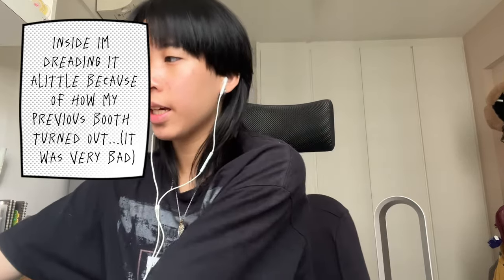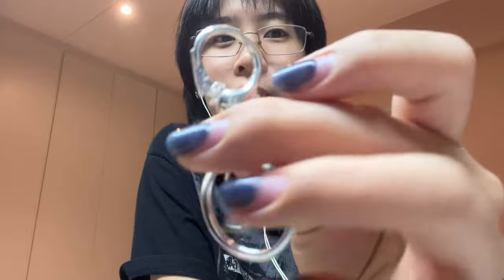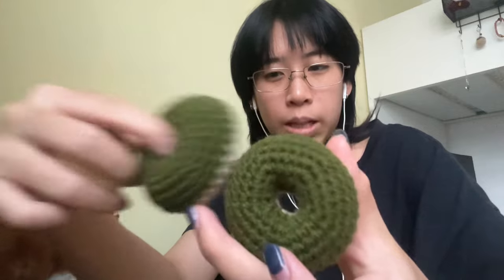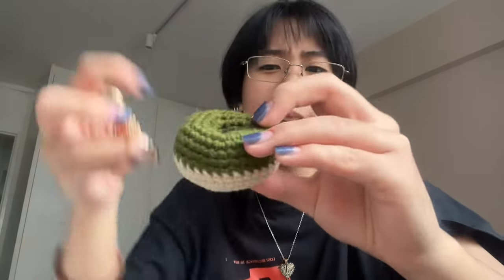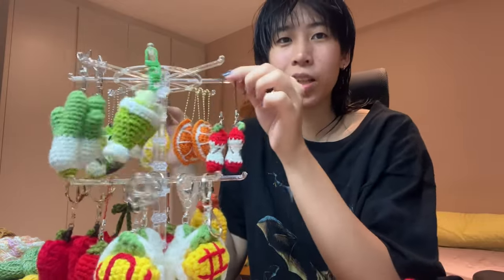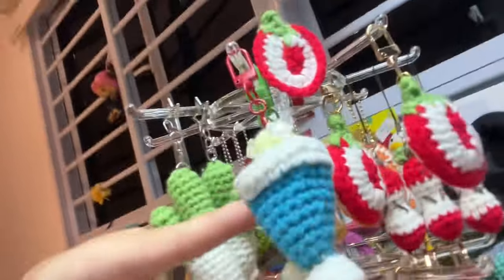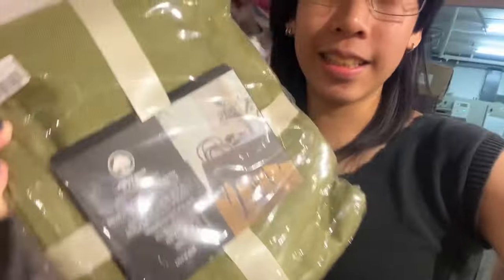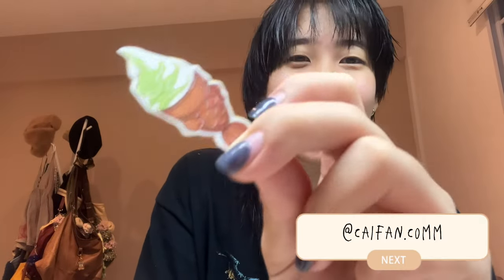crochet market vlog 7🍓: cozy yet chaotic | ravenister13🍀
hello guys!

thank you all for supporting me! it's been tough these few events dealing with failure but we only go up from here!!! ill be taking a short break from markets because i don't have much time for my other projects /patterns/tutorials ~

I will be heading to Japan in a week so please leave down some suggestions on where you'd like me to visit! I'm likely going to some fiber/crafts shop! :)

to anyone out there who has faced tough times in markets/events, i hear you and you are not alone! i hope my video can make you feel better and we can learn to improve together~